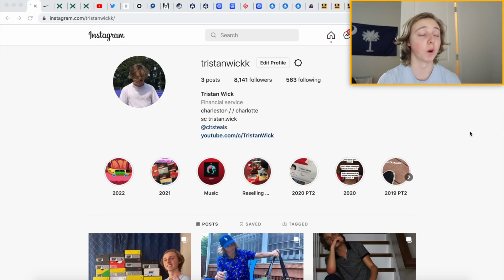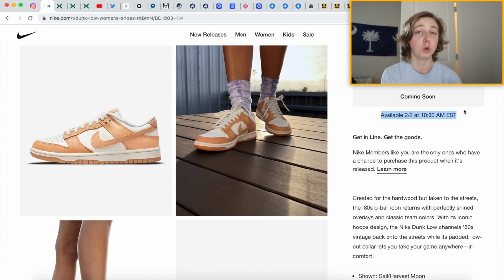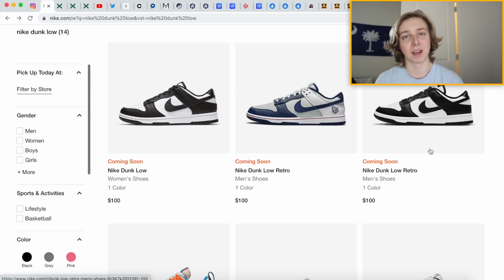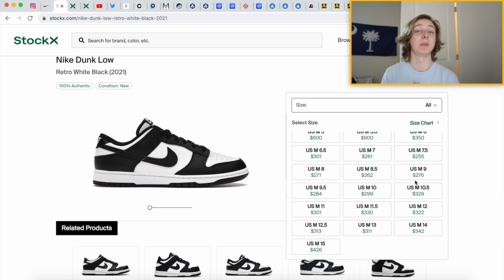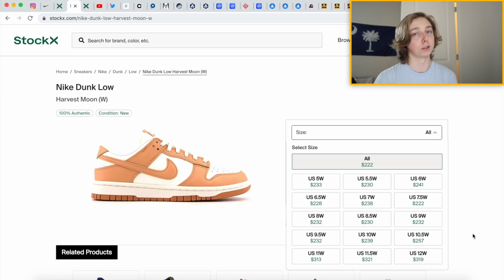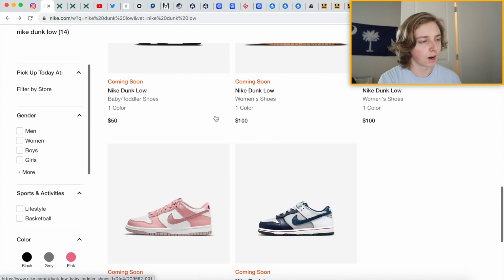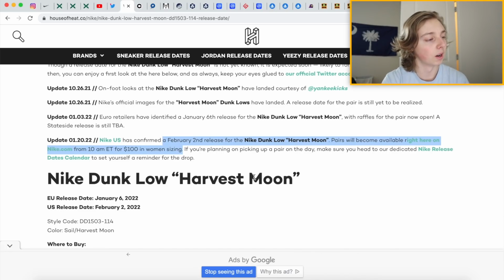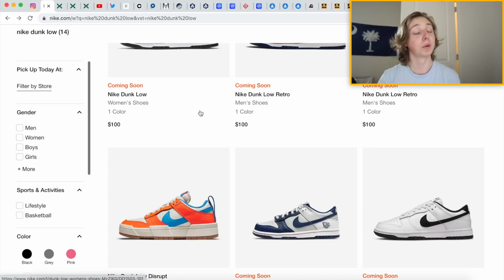HUGE RESTOCK! HOW TO COP UPCOMING NIKE DUNK LOW "RESTOCK" IN FEBRUARY! | Nike App, Stock, Etc.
DONTTTTT SLEEEEEP BIG PROFITTSSS BABYYYYYY WOOOOOOOOOOOO

thanks.

I appreciate the support as always guys! Thank you all for watching this how to cop nike dunk low restock video, see you guys in the next how to cop on nike (snkrs) app 2022 video/how to cop nike dunk low!